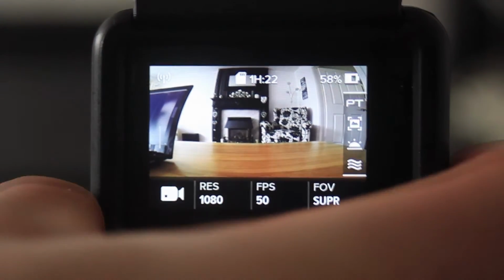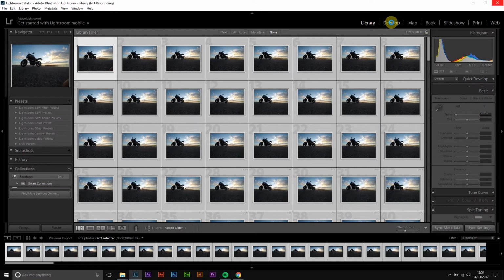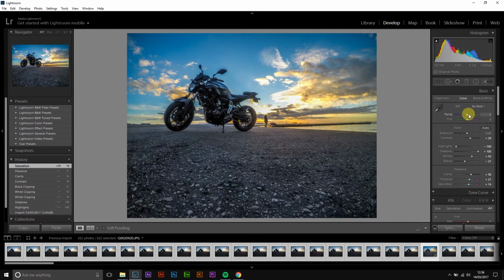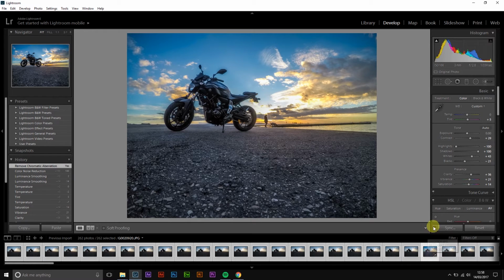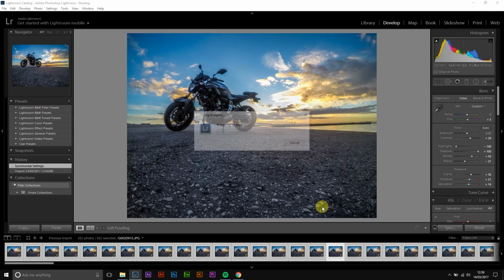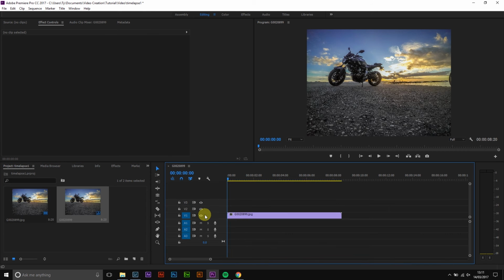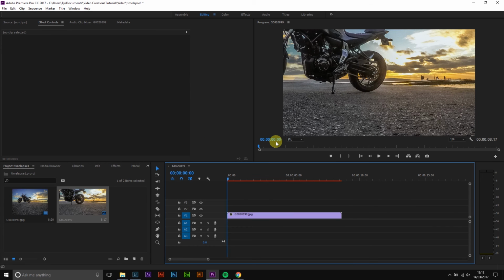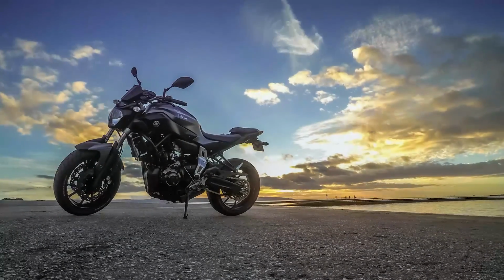How to create a simple timelapse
in this video I will show you my workflow and how I created this simple yet effective timelapse